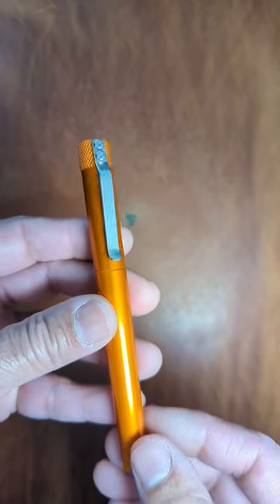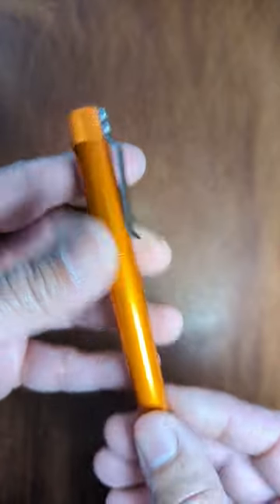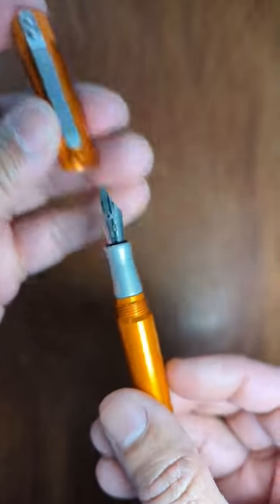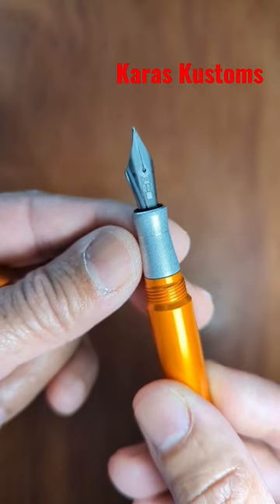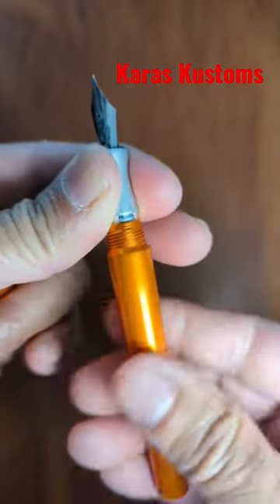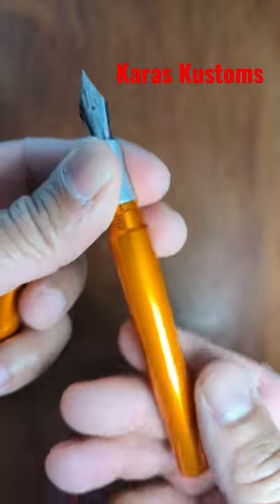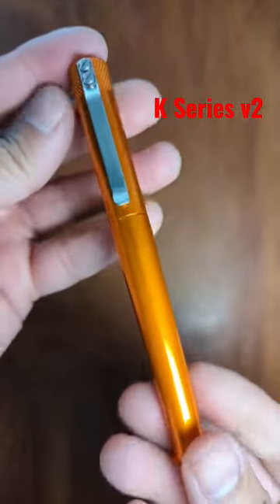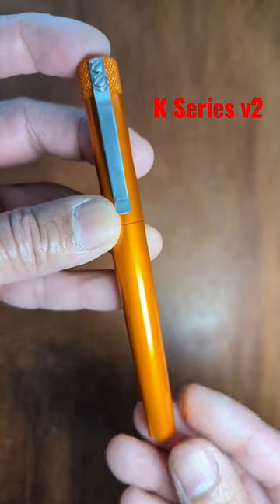Try and break it! You can't... with normal usage.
A great durable metal pen from Karas Pen Company. The orange is bright and love the raw aluminum with it. You can have different grips cross their designs which is nice.